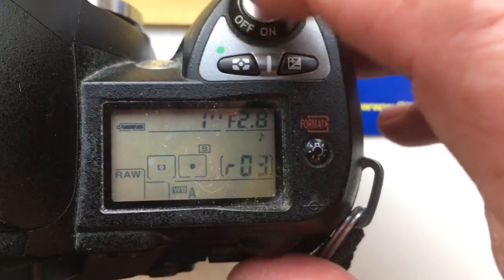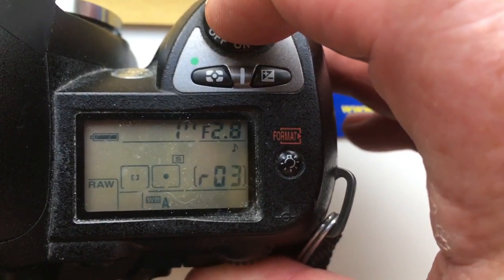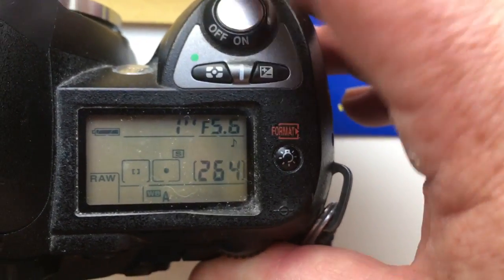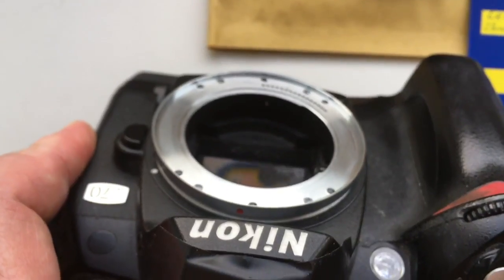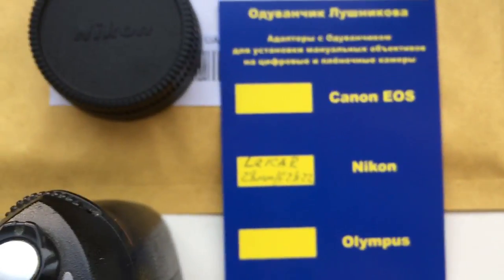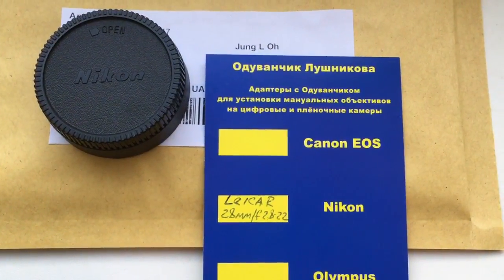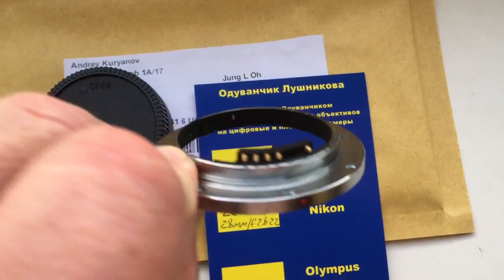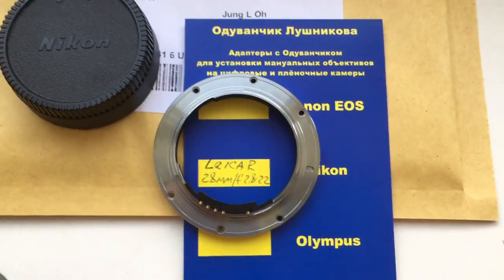For Jung L Oh. 2.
Leica R-Nikon with programmable chip dandelion for Leica Elmarit R 28mm/f2.8-22